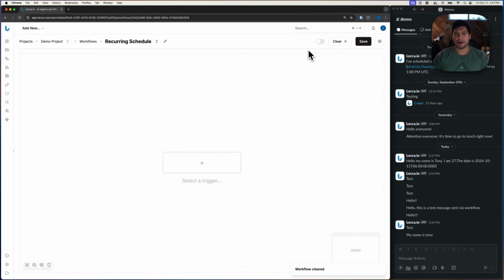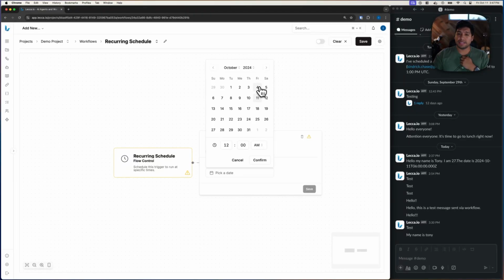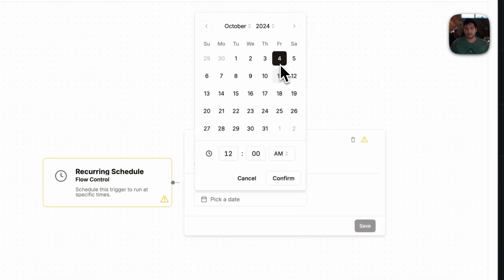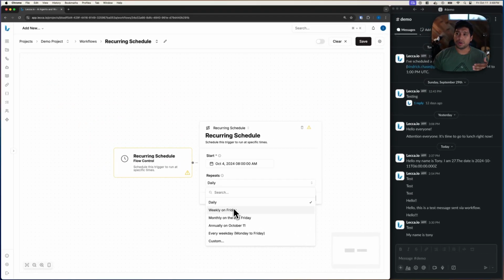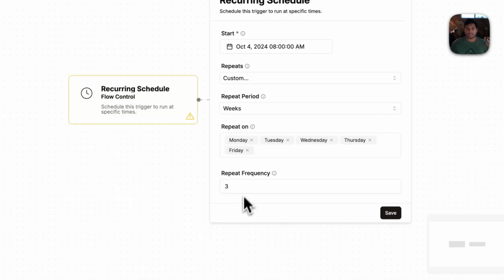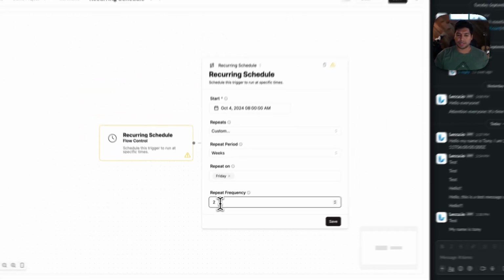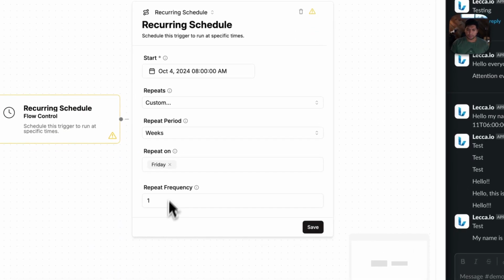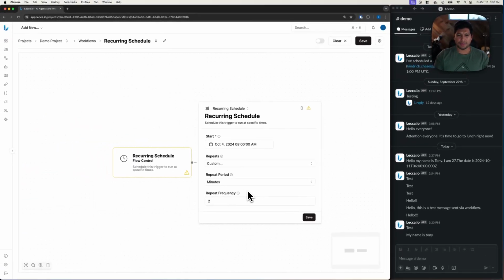Recurring Schedule Trigger in Lecca.io Workflows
Learn how to use a Recurring Schedule Trigger in Lecca.io's Workflow Builder